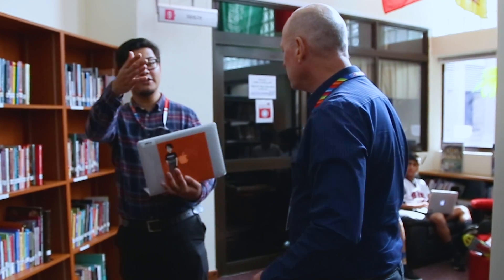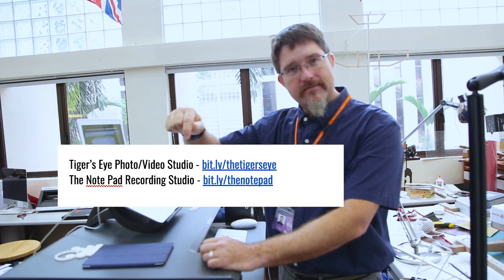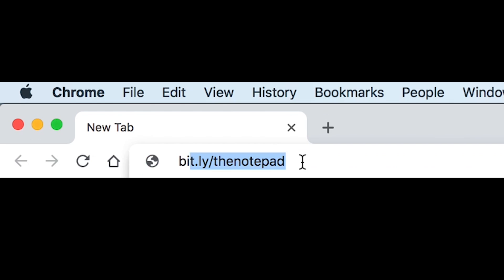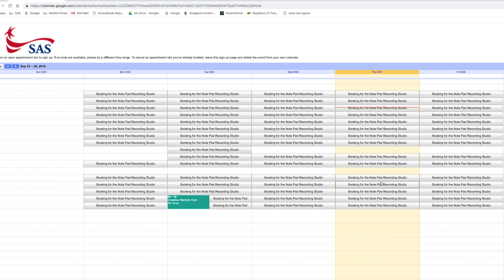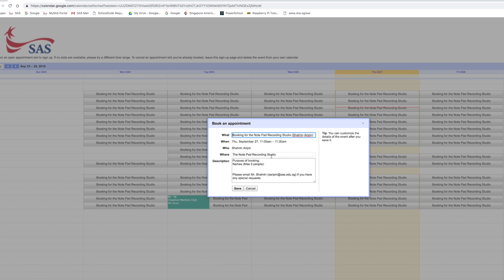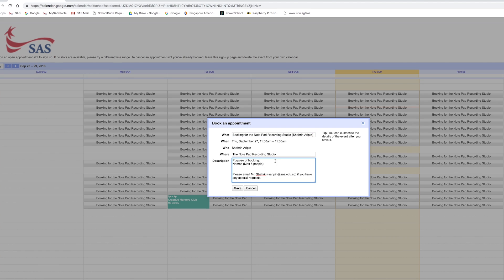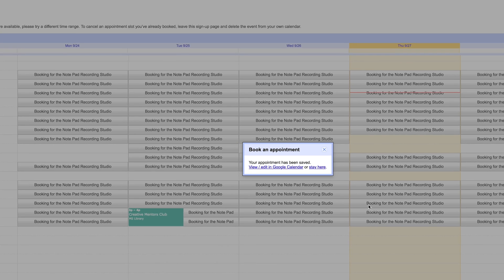Booking the Studios in the SAS MS Library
Experiencing overlapping of bookings in the SAS MS Library? Need to secure your book fast? This video will be of great help!

Produced by SAS MS Library
Edited by Shahrin Aripin